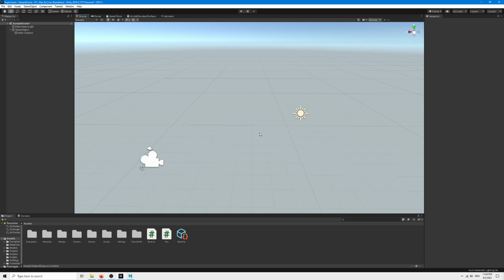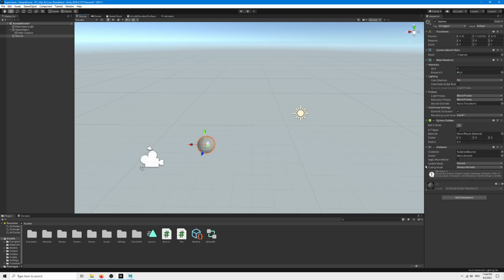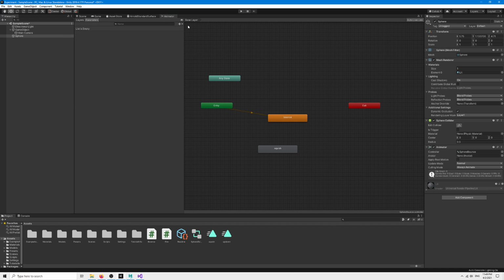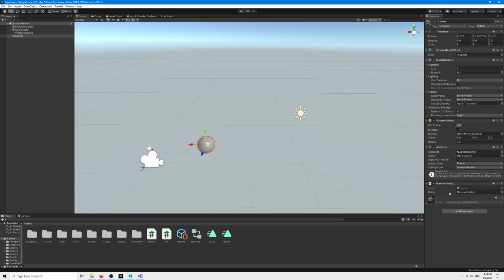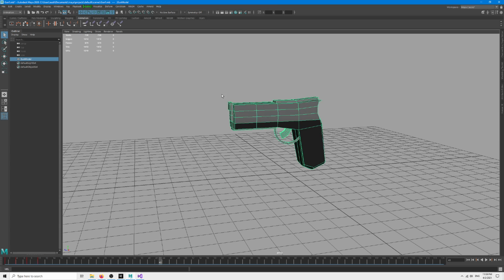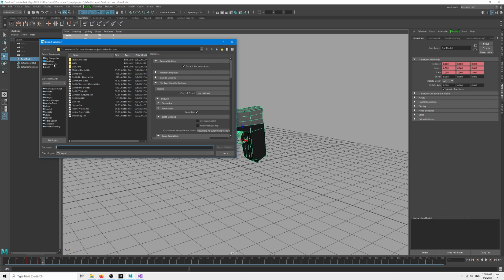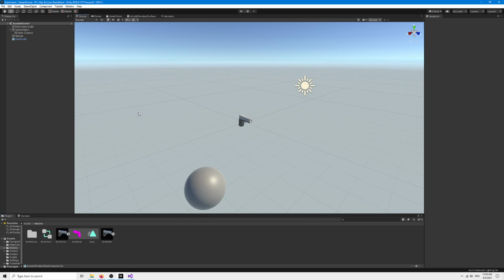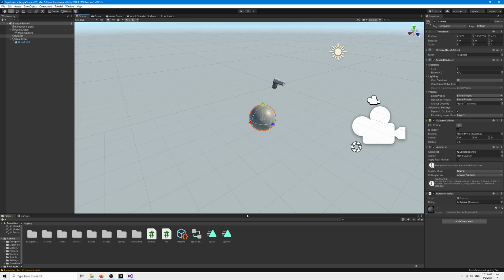Awkward Unity Maya Animation Lesson